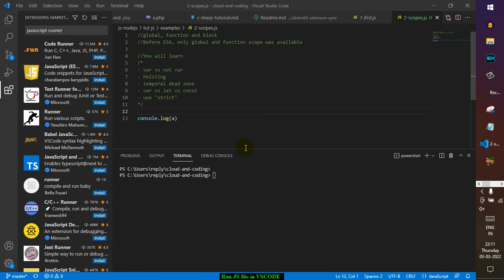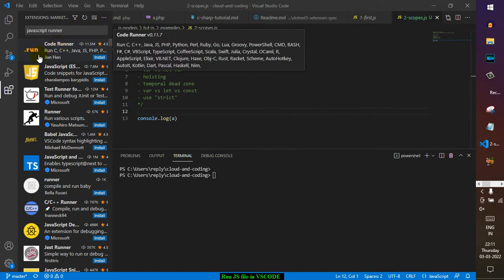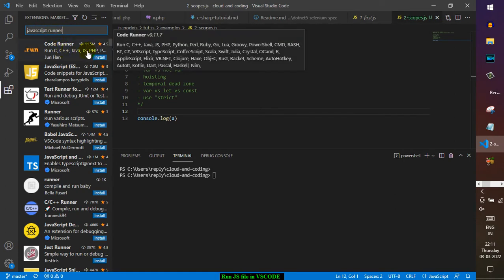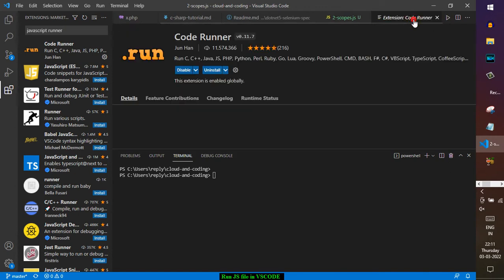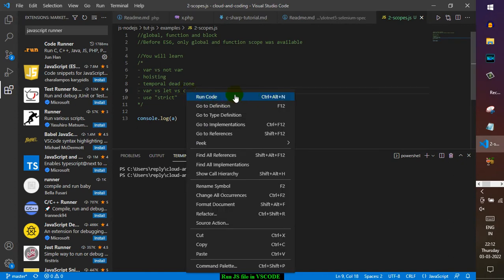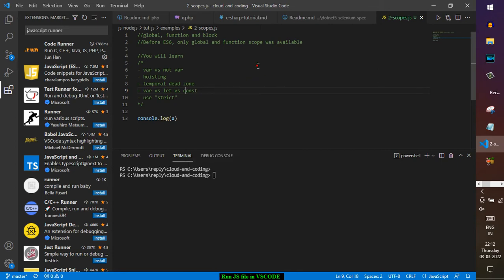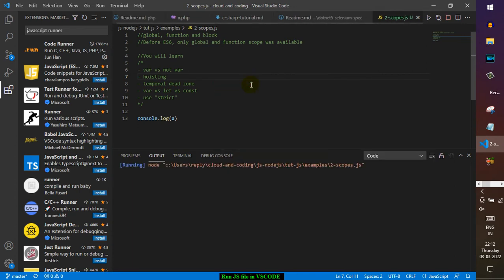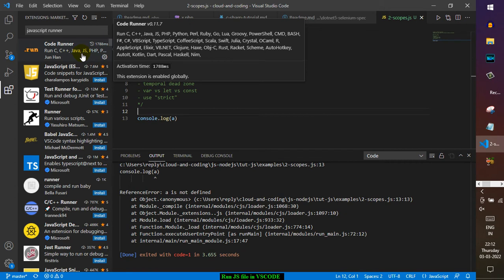How to run javascript file in vscode on windows - Code runner extension to run python, js, ts